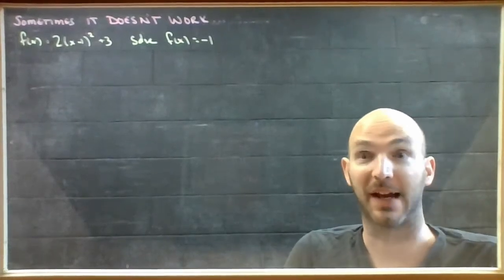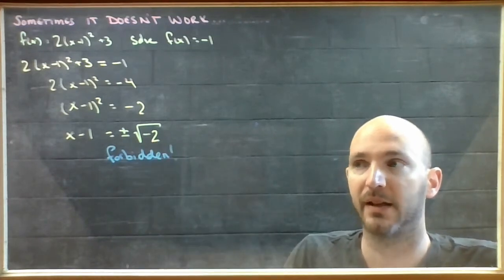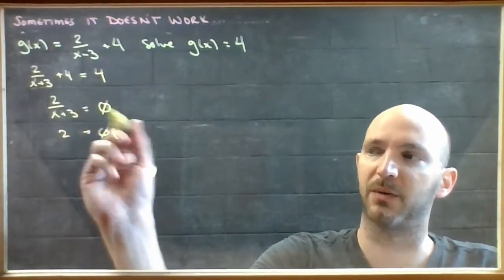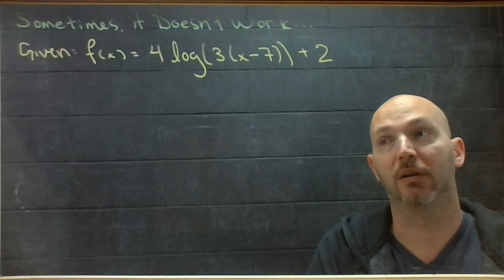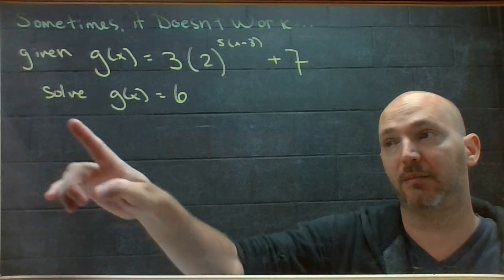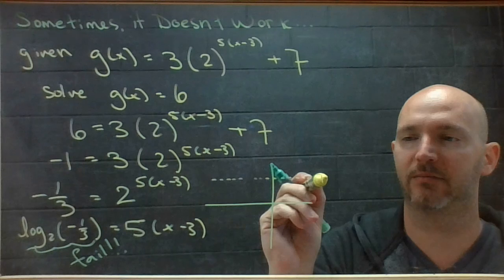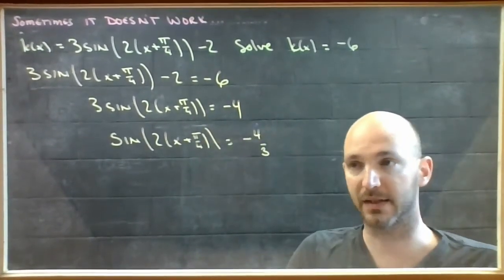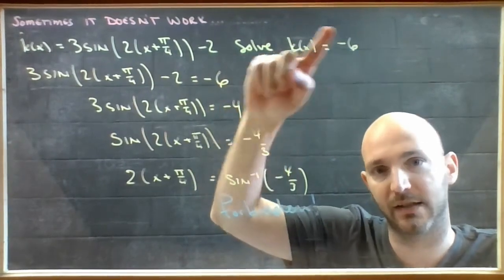Sometimes it Doesnt Work MCR